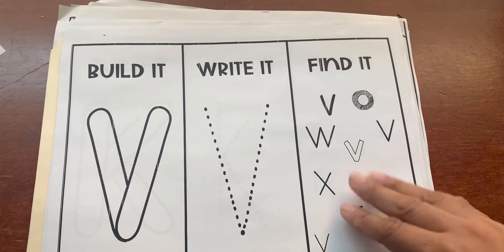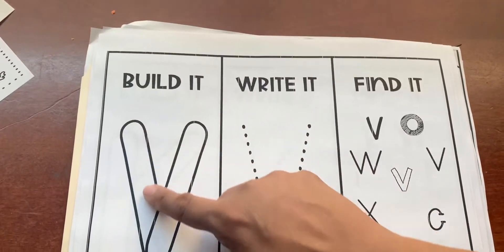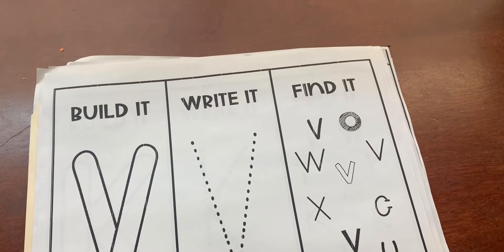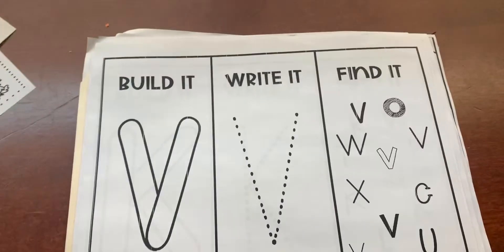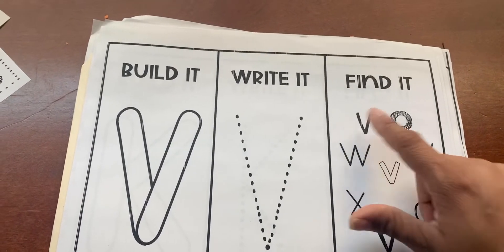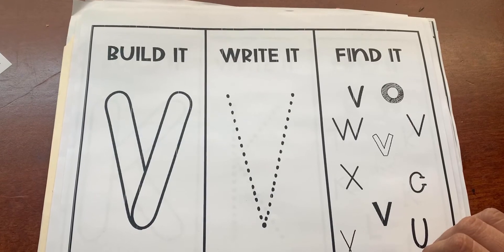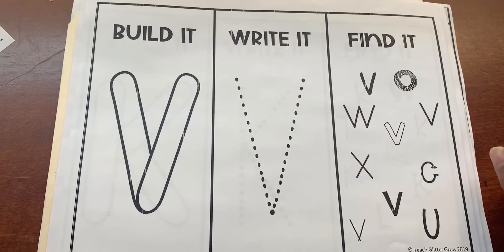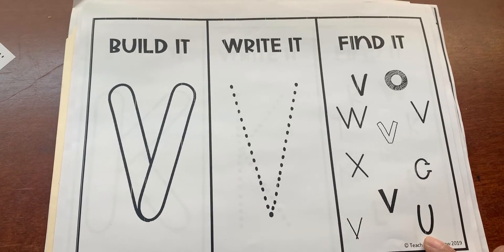Build it, write it, find it